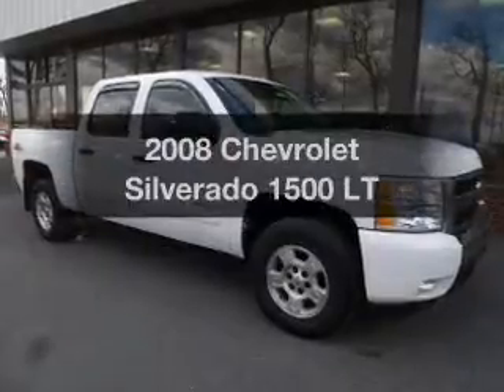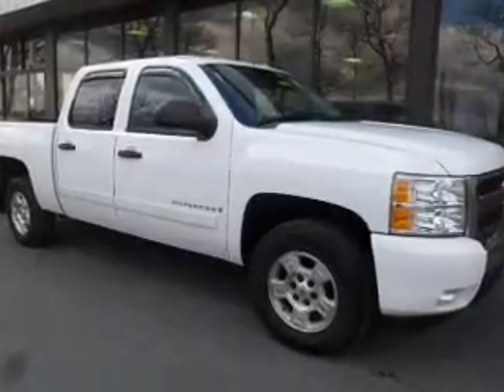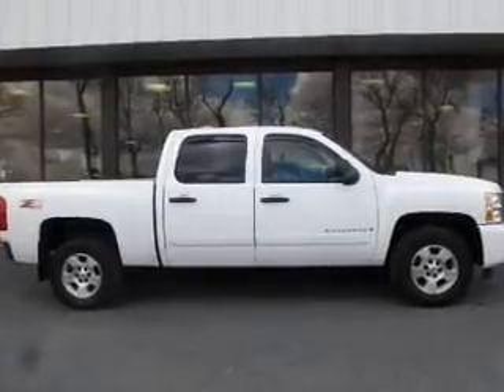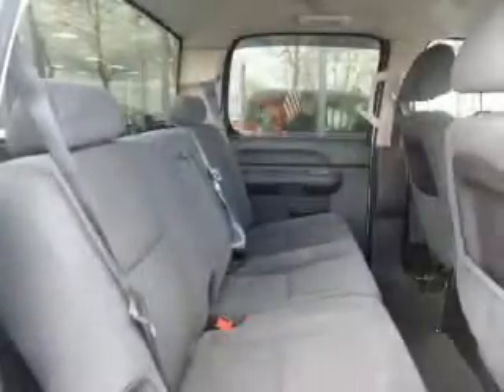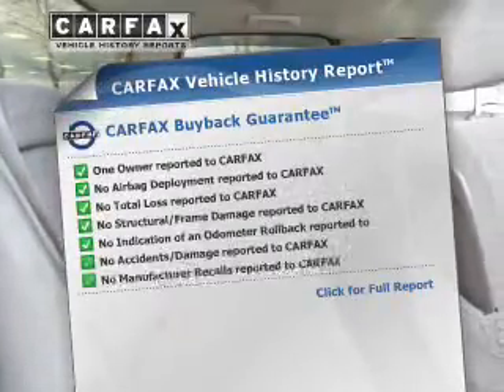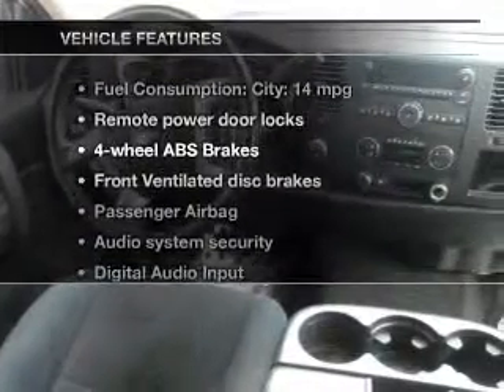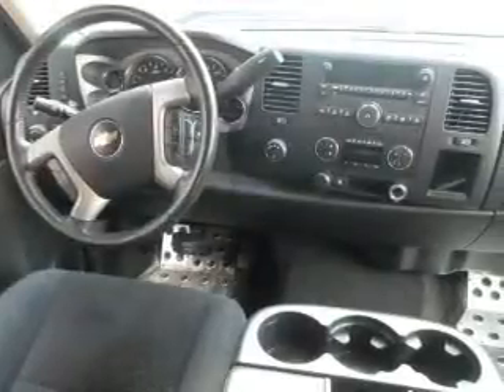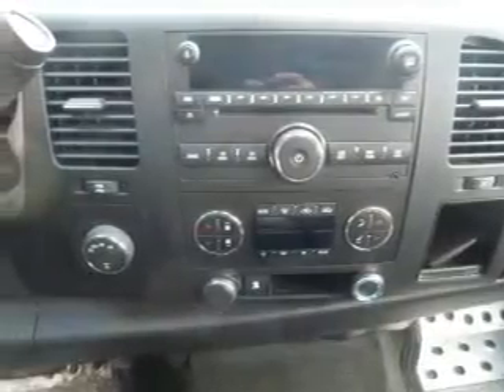2008 Chevrolet Silverado 1500 - Easton PA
Phone:
Year: 2008
Make: Chevrolet
Model: Silverado 1500
Trim: LT
Engine: 5.3 liter 8 cylinder 16 valve MPFI OHV
Transmission: 4-Speed Automatic
Color: White
Mileage: 65243
Address:
3810 Hecktown Rd.Route 33
Route 33